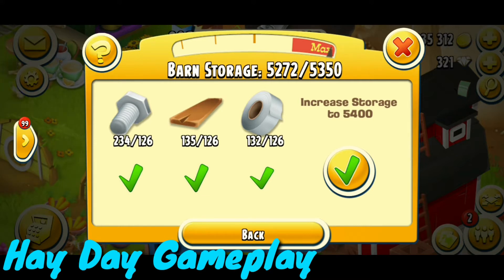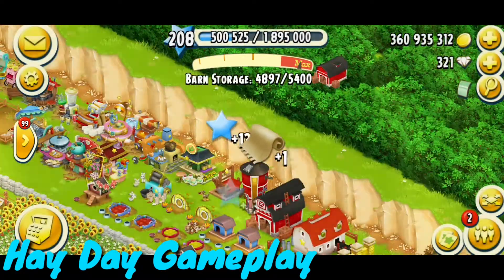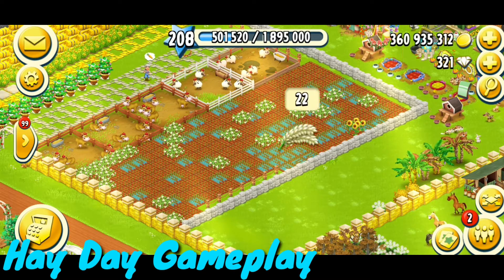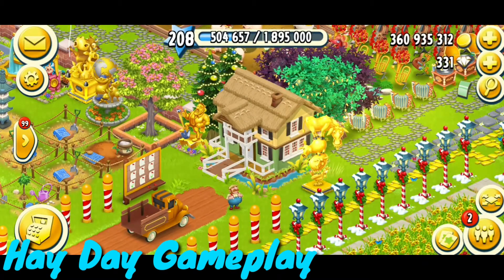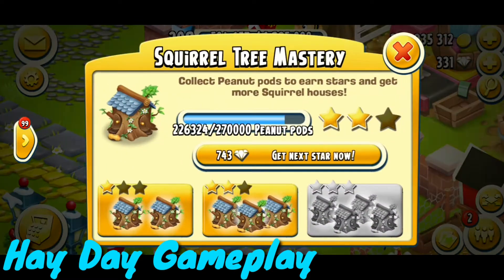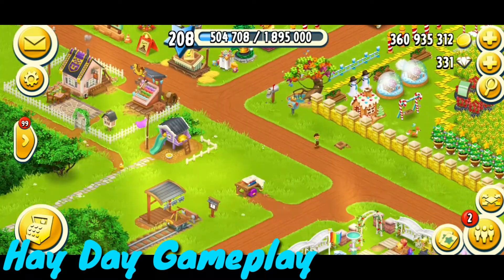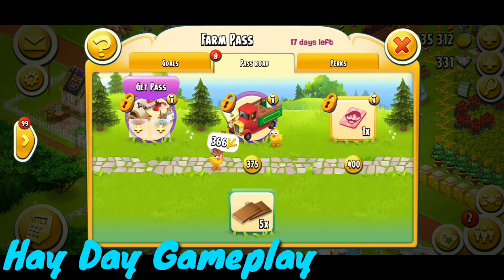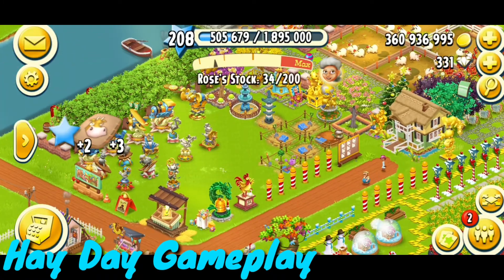Hay Day Gameplay | Upgrading Barn to 5400 | Opening Permit Land Area | Hay Day Go Nuts Achievement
In this Video I am Upgrading Barn to 5400 ...

I am Opening one of my main farm Permit Land Area...

Collecting Go Nuts Achievement Reward 1000 peanuts...

Checking Valley .

Checking Farm Pass.

My neighborhood Name  : Pakistan (Hay Day Lovers)

Hire tom.
Send trucks.
Send Boats...